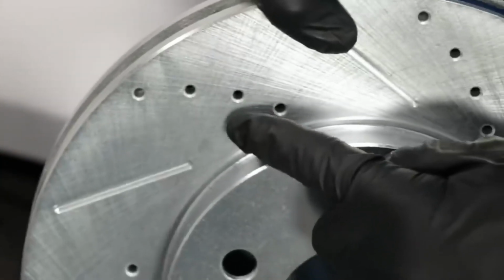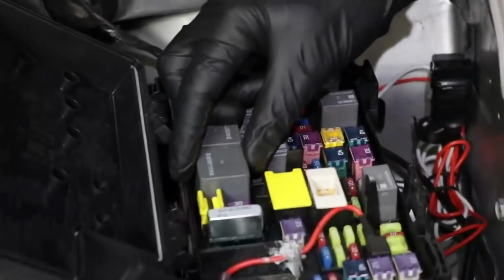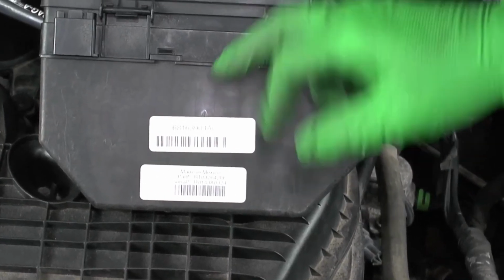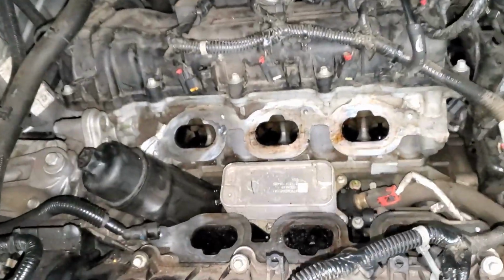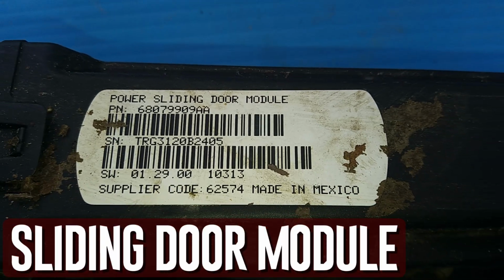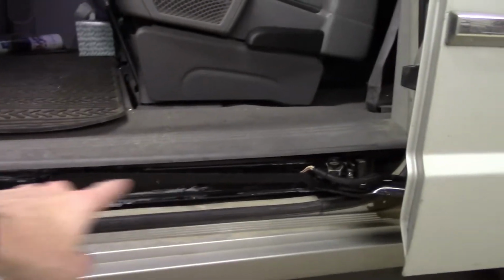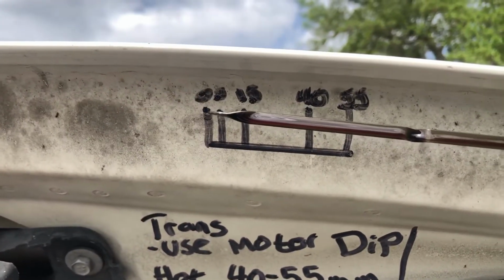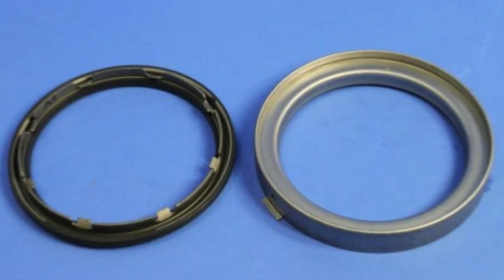Top 5 Problems with the 5 Gen Dodge Grand Caravan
Today, we want to go over some of the top 5 problems on the 5th Gen Dodge Grand Caravan. Let's get started.

Timecode:
00:00:00 - Short intro
00:00:07 - Premature Brake Wear
00:00:47 - TIPM
00:01:17 - Oil Filter Housing
00:01:40 - Sliding Door Module
00:01:58 - Transmission